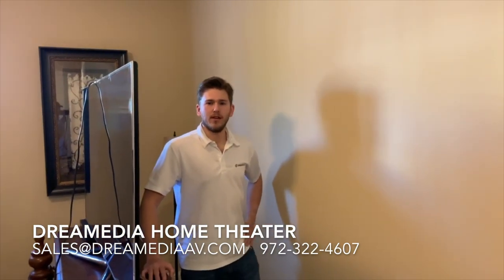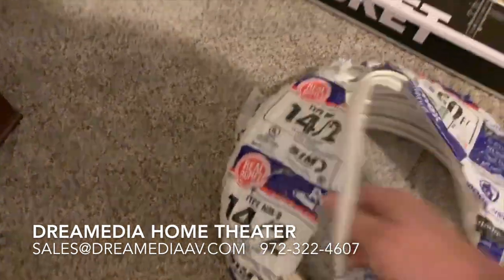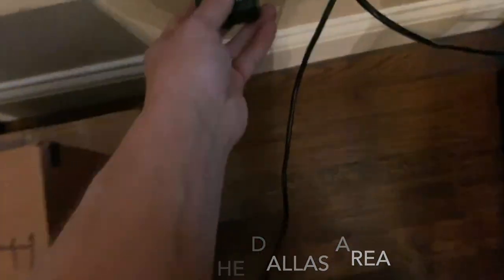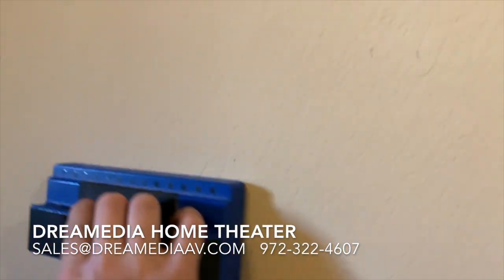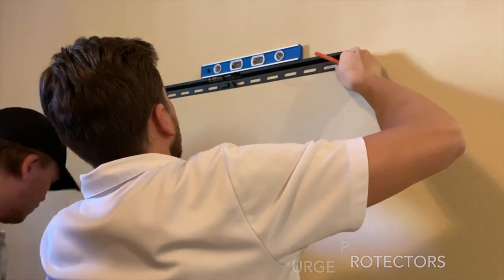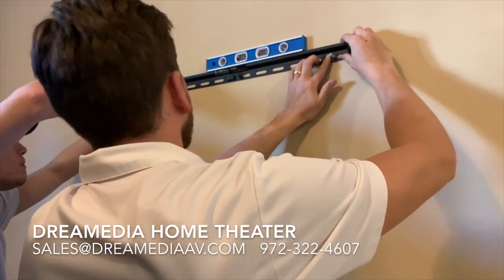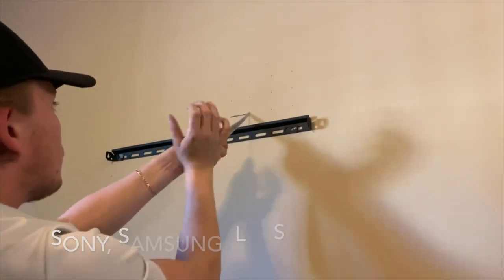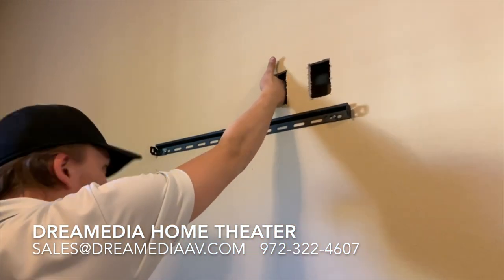HOW TO: 30 minute TV mounting PART 1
This is PART #1. Watch PART #2 for the rest on detailed installation. We are your Dallas Tv mounting and Home theater experts. We have great deals on Tvs, Speakers, Projectors, ect with a low price guarantee and FREE delivery with installation.